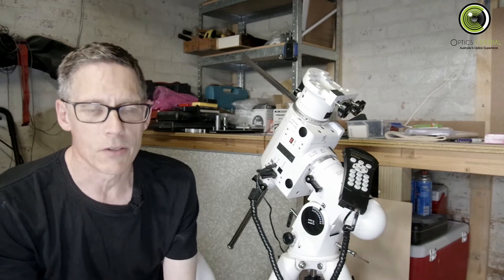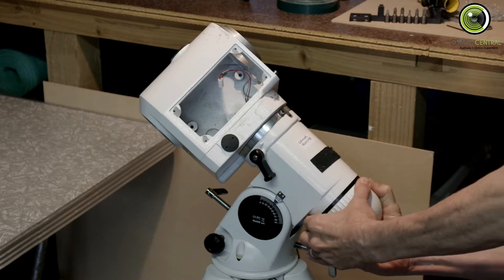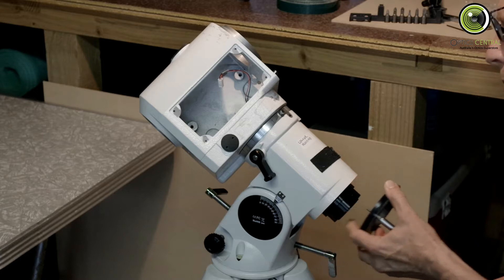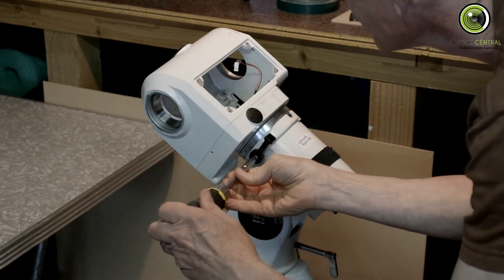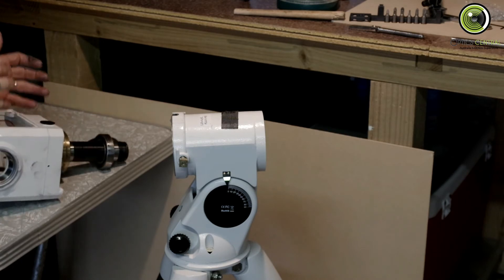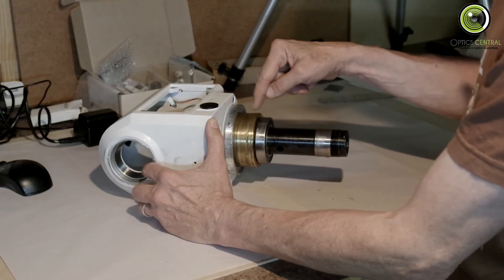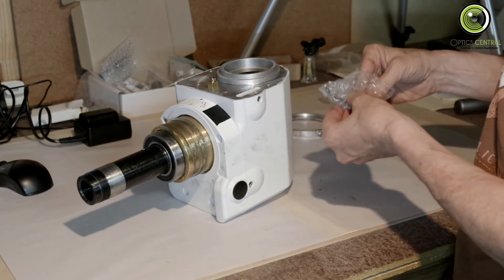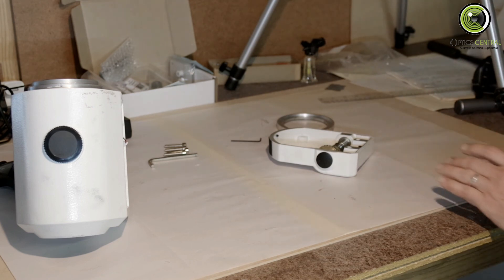Belt modifying an NEQ-6 pro astrophotographic mount - Part 3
This is part 3 in the belt modification project, which I have split into seven parts.

We're still in the disassembly phase, and I'll show you how I removed the right ascension axis and separated the RA worm housing from the main upper housing of the mount. This gave me access to the RA worm gear, which I will modify in part 4.

In astrophotography, replacing a chain of gears with a single belt in an equatorial mount addresses the problem of backlash. After this modification, the only mechanical transmission left is the worm gear, and this is adjustable for backlash.

Backlash in your astrophotography mount prevents an autoguider (such as PHD2) from making fast adjustments, especially in declination. This is because reversing the direction your mount is moving involves a delay when the gears take up the backlash. The more backlash, the slower your autoguider is to compensate when the guide star drifts, and the worse your tracking is.

The product I'm using is the Rowan Astronomy Belt Kit for EQ6 NEQ6 EQ6Pro NEQ6Pro and Orion Atlas EQ-G with Synscan goto drives.

OpticsCentral is Australia's Optics Superstore and authorised Australian retailer of 20+ favourite telescope, binoculars, microscopes brands.